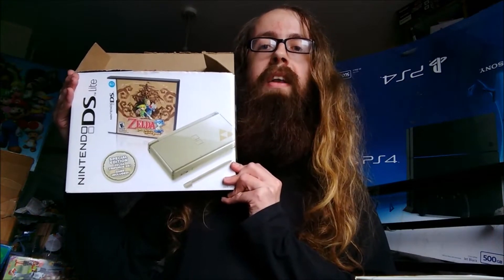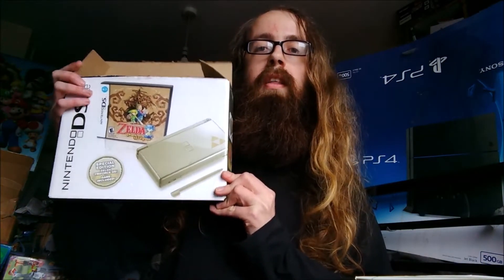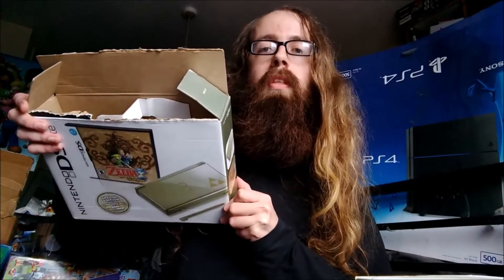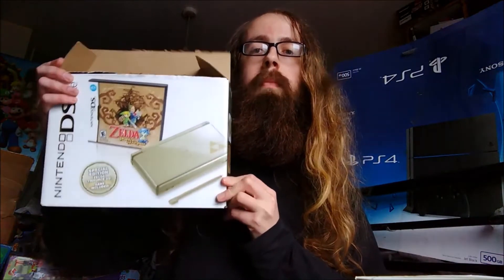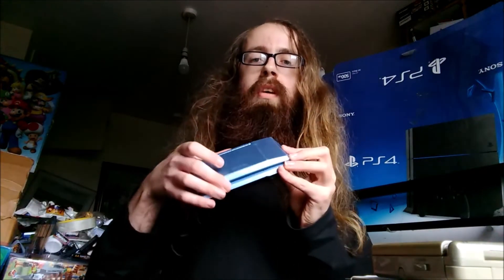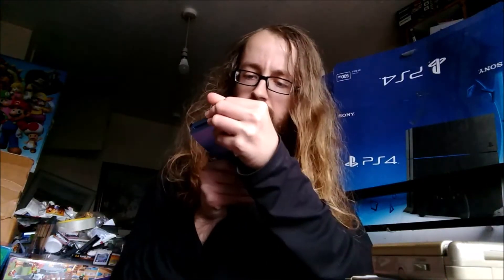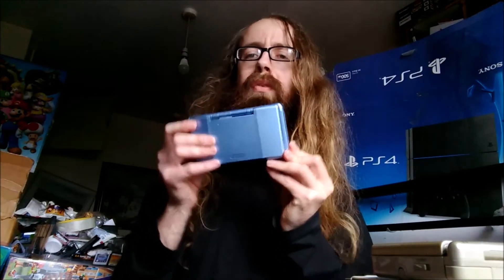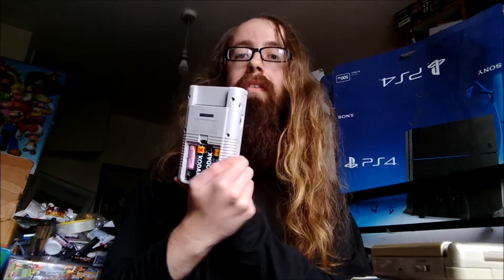Video game pickups zelda happiness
welcome to my new account enjoy my retro finds on lgg on fb etc